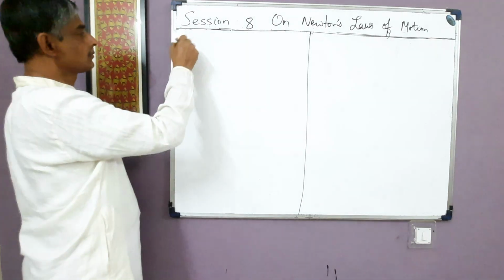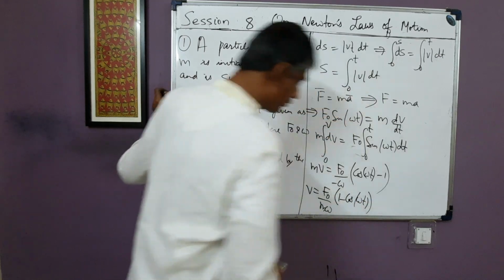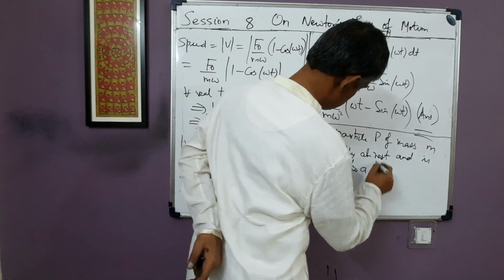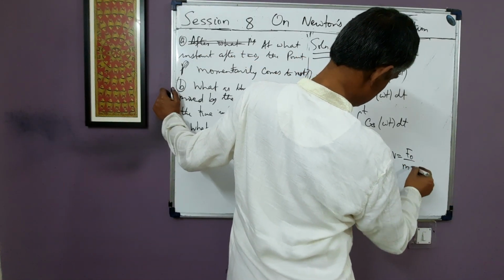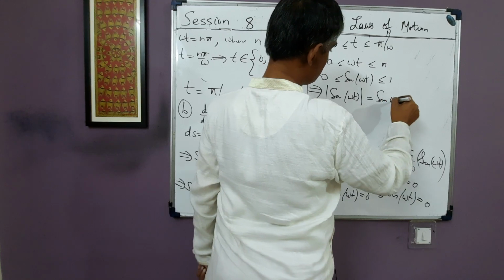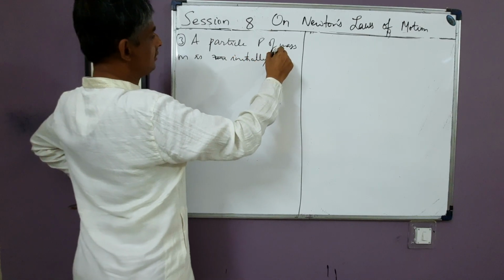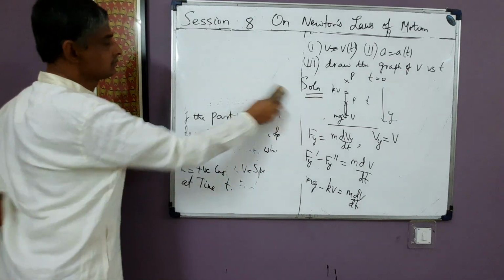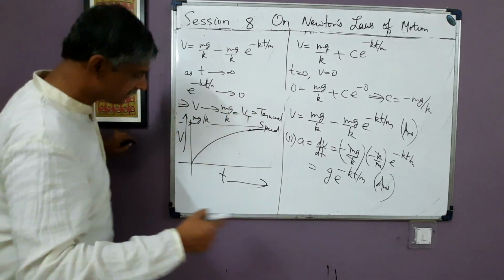8th video on laws of motion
This video contains numericals on newton's laws of motion.numericals questions problems newtons laws of motion#real forces#external forces#one dimensional force#time dependent forces#acceleration#straight line motion#resistive force#weight#gravitational forces#terminal speed#graph#rectilinear motion#